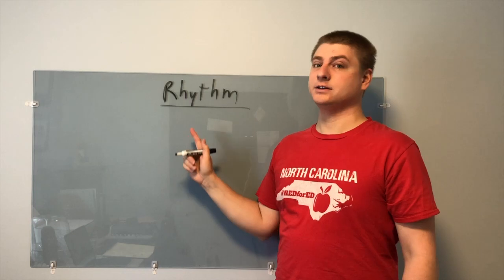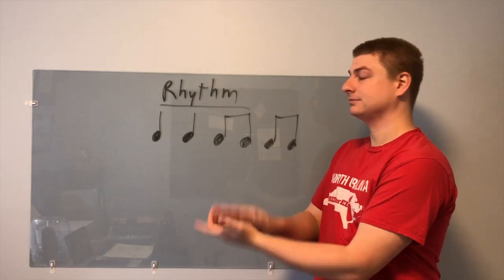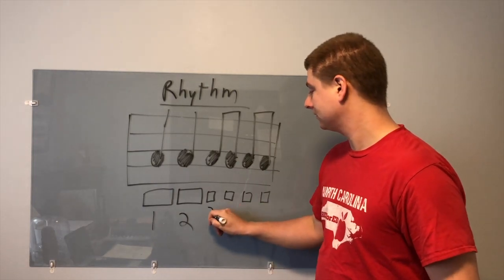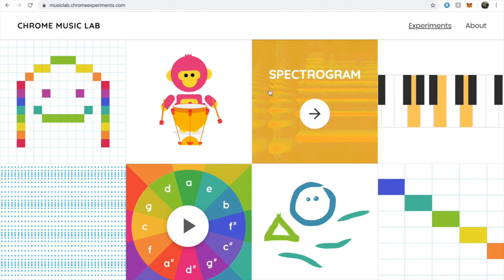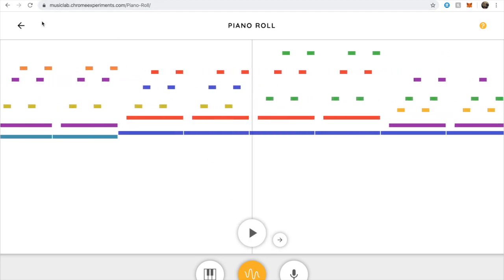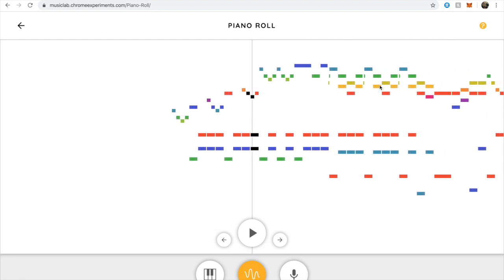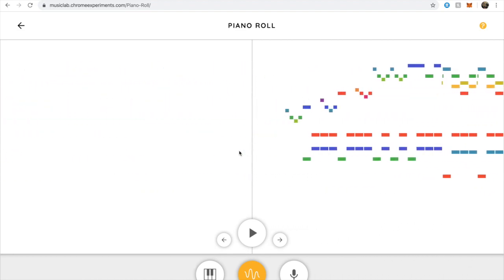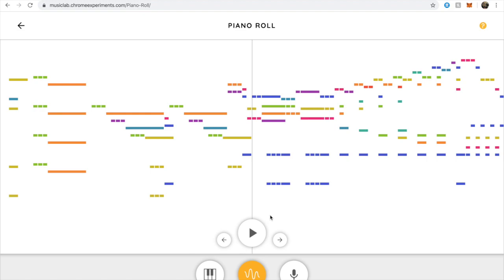Rhythm - Short and Long Notes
In this video, we learn what a rhythm is and how we write them. We will look at quarter notes, half notes, and eighth notes. We will also dive into google's music lab and see some examples of long and short notes in rhythms in block form.